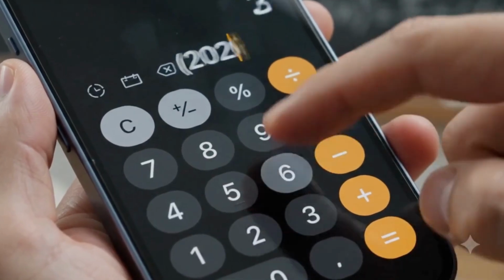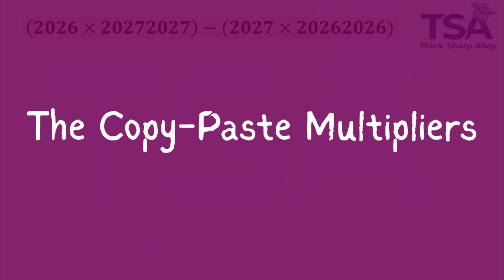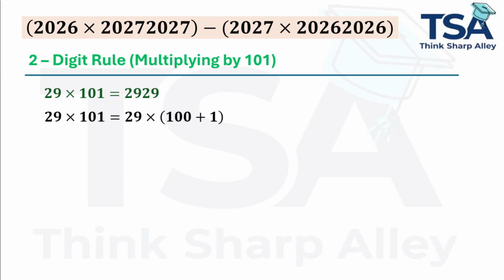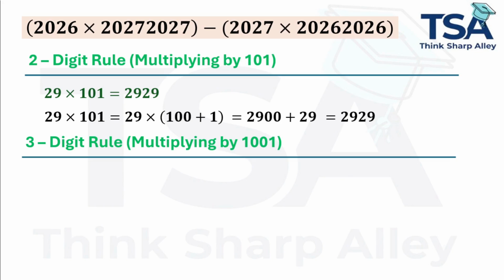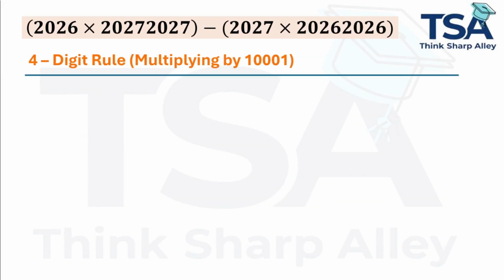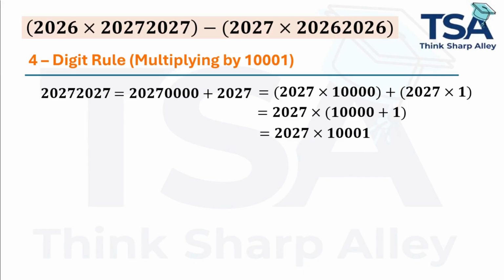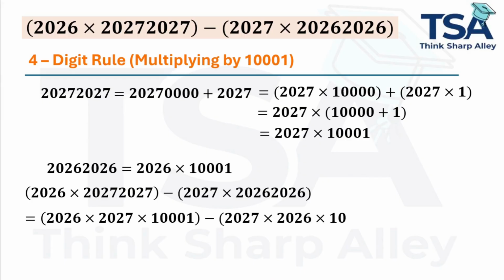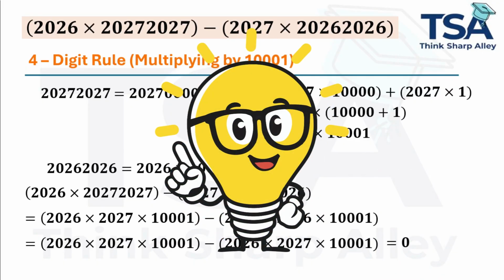Without Calculator: Can You See the Trick? 🤯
At first glance, this question looks calculation-heavy and terrifying.

Huge numbers. Big multiplication. No calculator.

But hidden inside the expression is a beautiful observation involving:

10001=10000+1

The moment you spot the pattern, the entire expression collapses instantly to ZERO.

In this video, we solve the problem step by step and understand why observation is often more powerful than calculation in mathematics.

Perfect for students preparing for:

* Olympiads
* School Mathematics

If you enjoy elegant math tricks and pattern-based problem solving, this one is super satisfying.